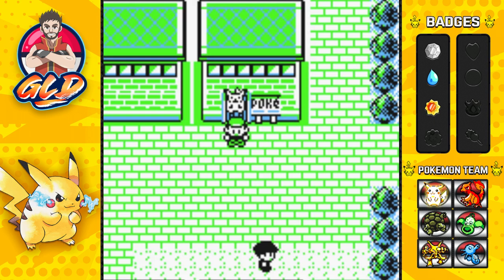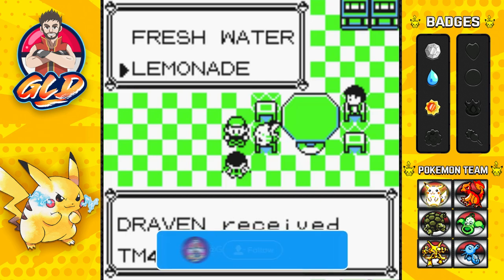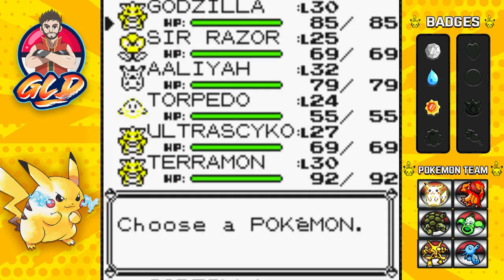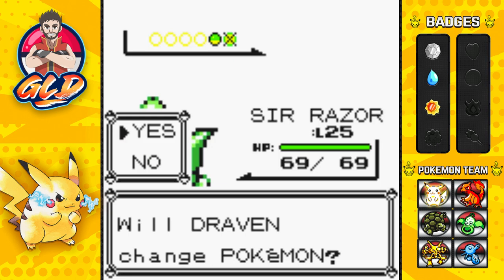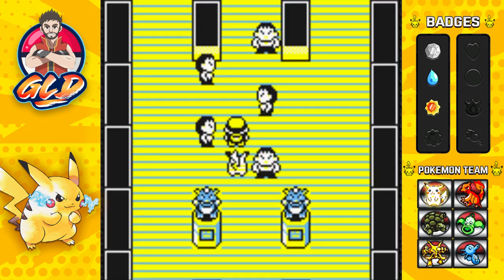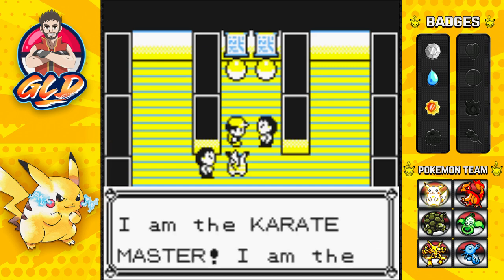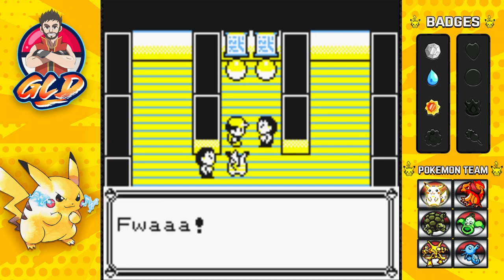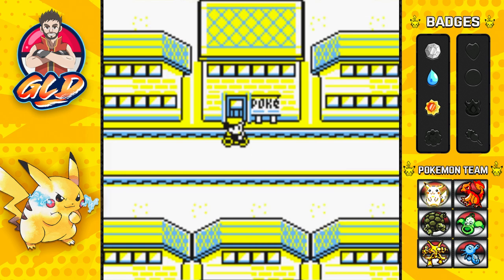Pokemon Yellow Walkthrough (2022) Part 17: Fighting Dojo!